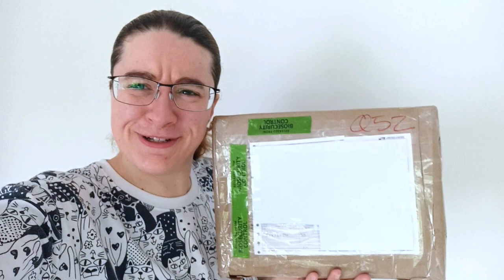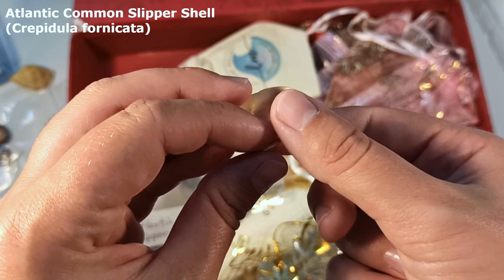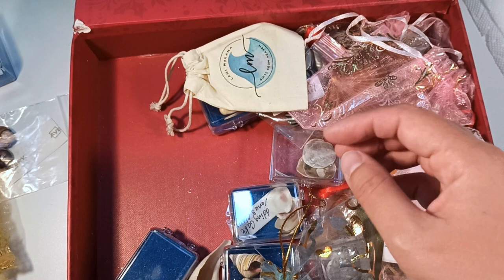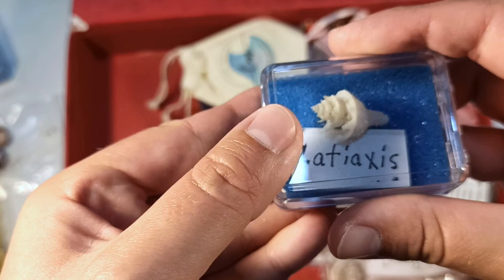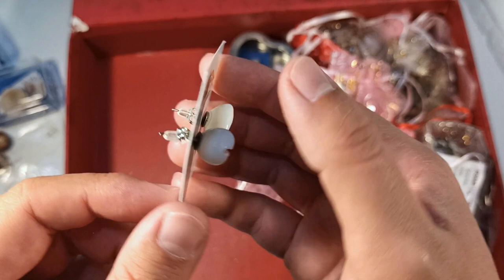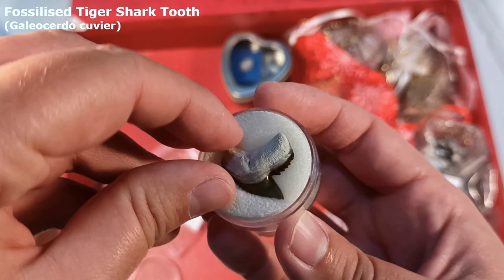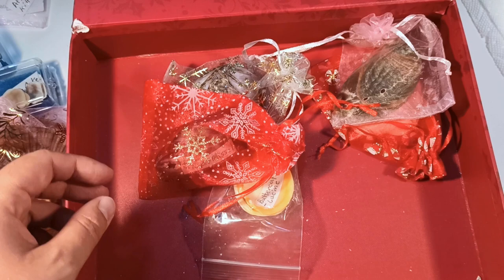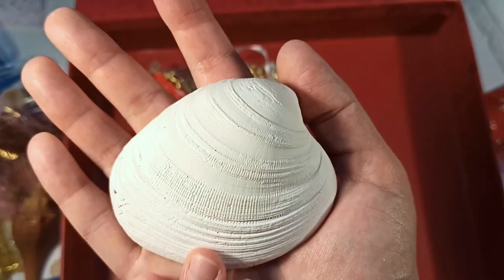International Seashell Unboxing | I Was Sent Rare Shells by a Viewer!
Oh my goodness!  I cannot believe that I was sent a box of international seashells by a long-time channel watcher and supporter. I want to give a big thank you to Trudy for the amazing gift that she's sent to me - these shells are so precious - I am so, so grateful. She's not just a viewer; she's an true friend.

I hope all of you also enjoy seeing these amazing shells; some are from the USA, but many others are for various international places. All of these are so foreign and rare to me - I just cannot find them where I live!  I'm amazed at the amount and variety of shells that I was sent. I'm just over the moon to have been given this, and I feel so touched (and more than a little spoiled).

Honestly, I'd be surprised if you could pick just one!!